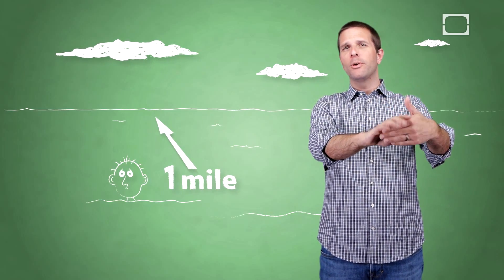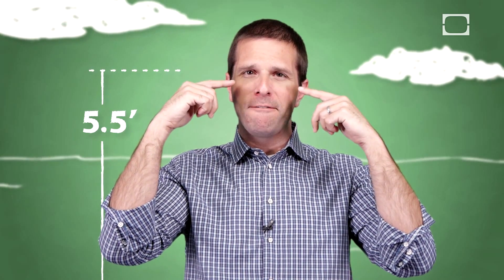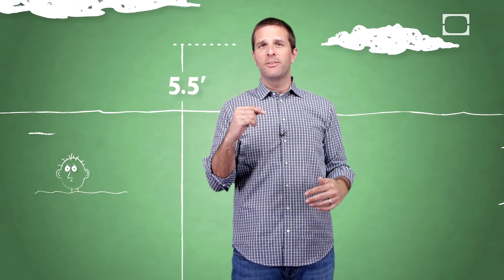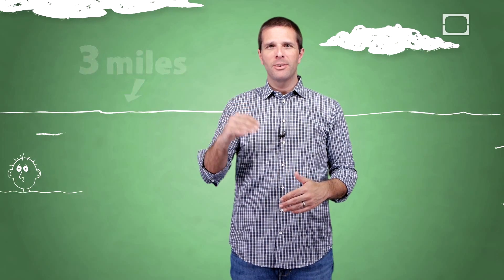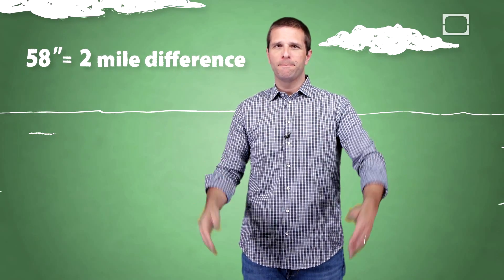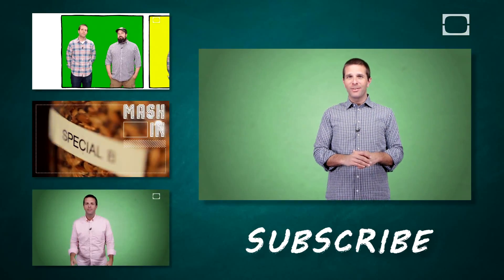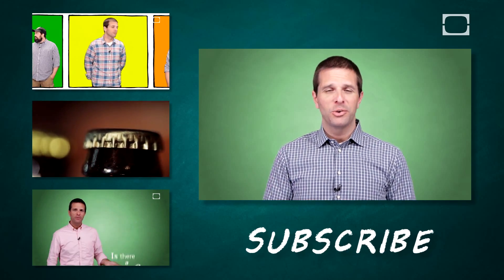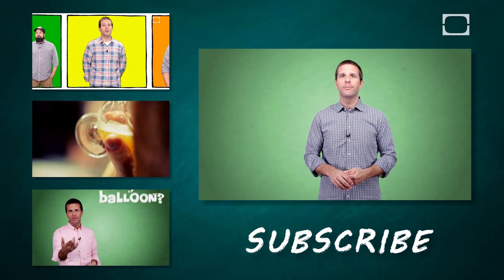How Does The Horizon Work?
When you stand at the water's edge and look out toward the horizon, how far away can you actually see? Check out this episode of BrainStuff to learn more about the horizon and the curvature of Earth.